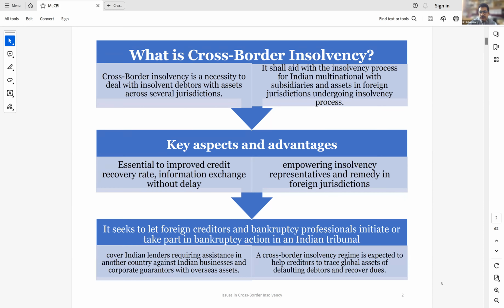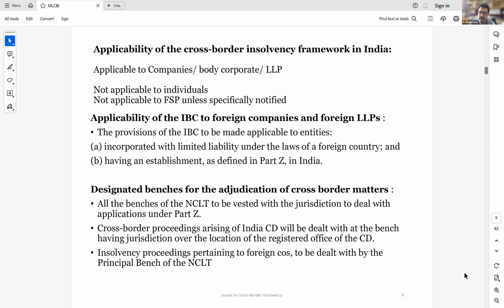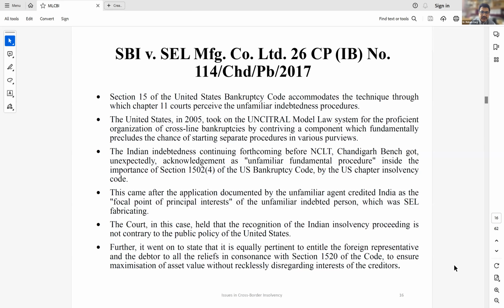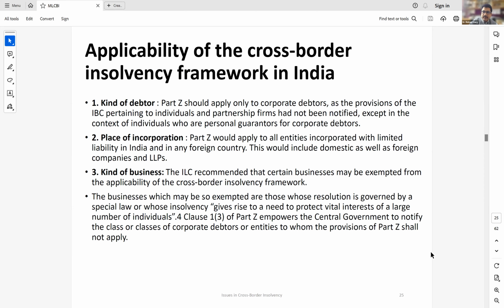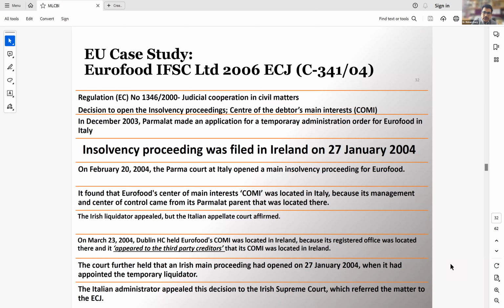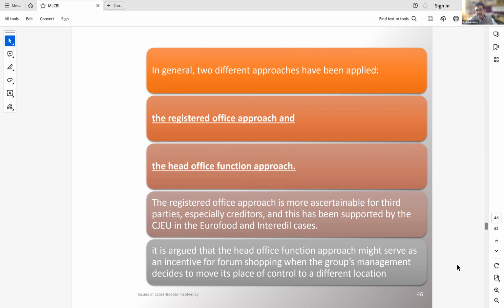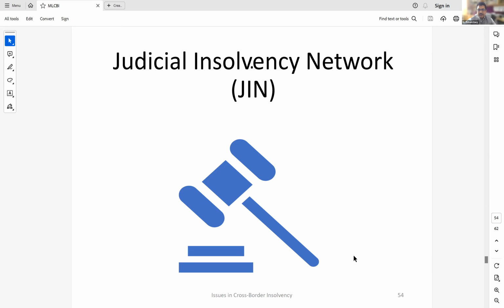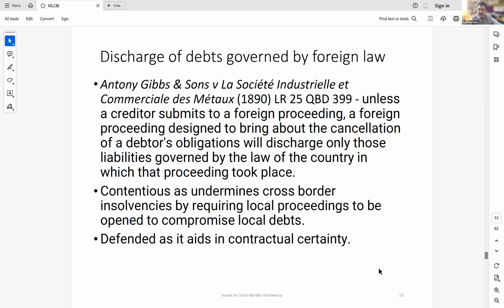Perspectives on IBC (Series VI) | Cross Border Insolvency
Workshop | Perspectives on IBC - An Array (Series VI) | 9th Oct. 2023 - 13th Oct. 2023 | 2pm - 5pm
Date: 13102023
Topic: Cross Border Insolvency
Speaker:
Mr. Risham Garg (Professor)